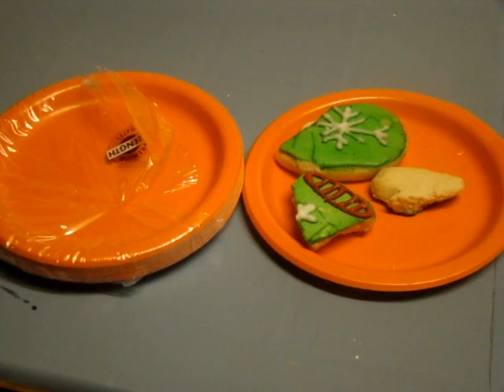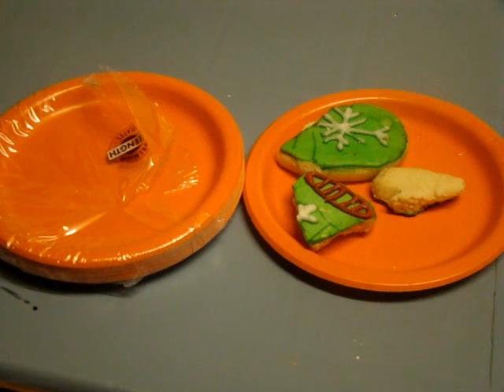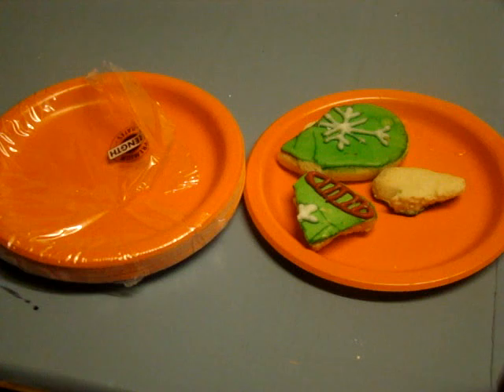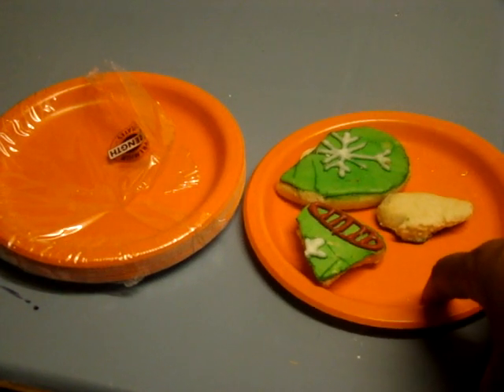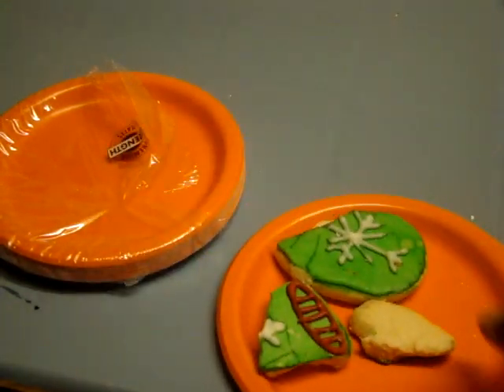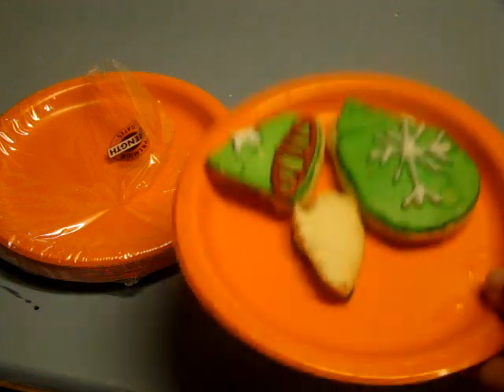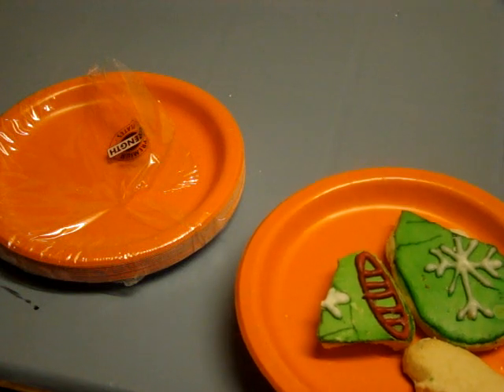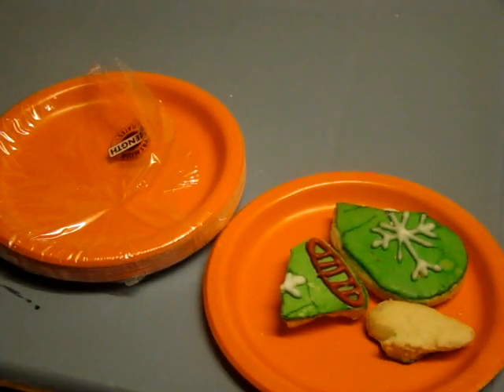Creative Converting Sun Kissed Orange Paper Lunch Plates - Perfect for Heavy Cookies!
In this video, we review the Creative Converting 79191B Sun Kissed Orange Paper Lunch Plates. These plates are not only stylish but also sturdy, making them ideal for heavy cookies like shortbread. Join us as we demonstrate their versatility and discuss why they are a great addition to any event.